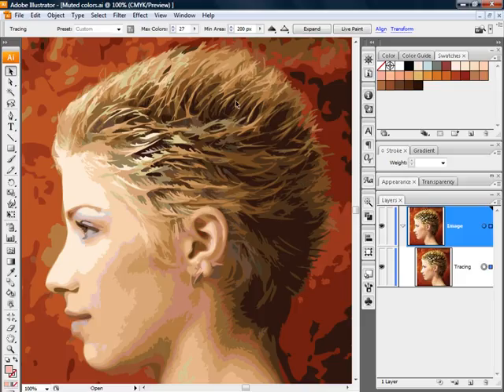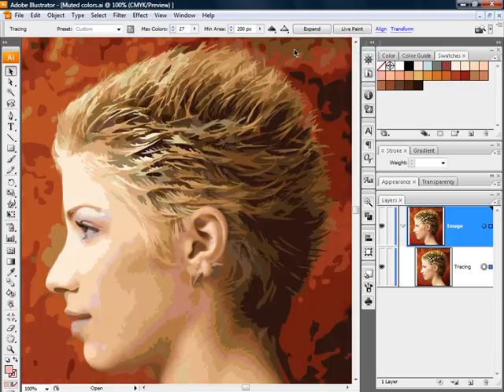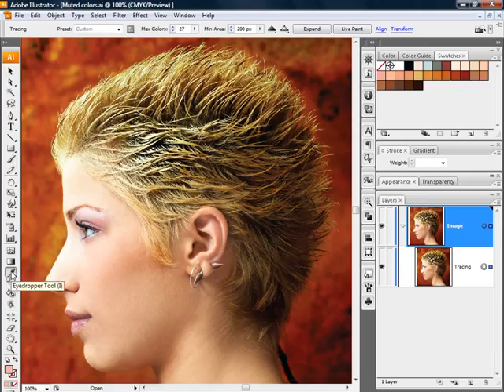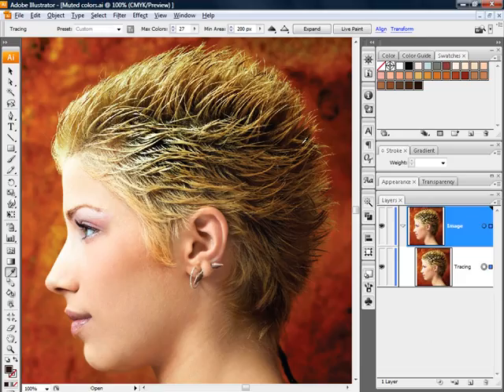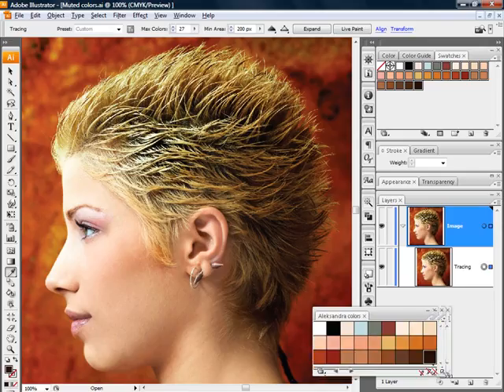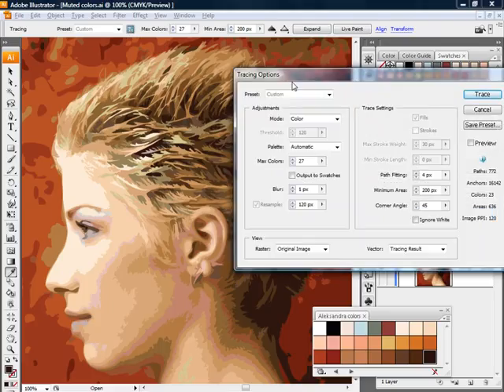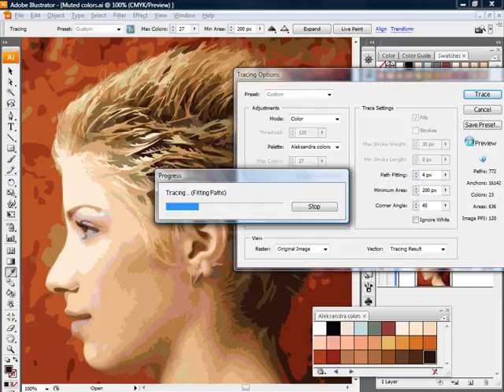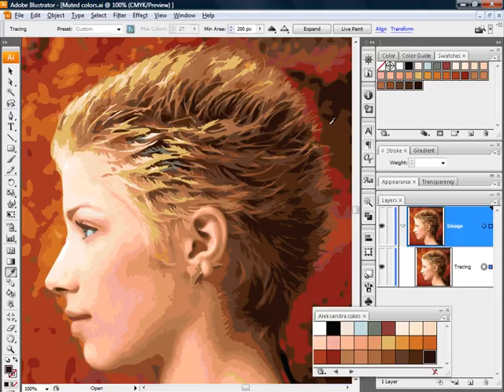Chang Photo Color Hair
All link of this song:
Manith smile
Manith laugh
Manith lovely
Manith sing
Manith song
Manith eating
Manith lipstick
Manith family
Manith handsome
Manith popular song
Manith speak english
Manith special day